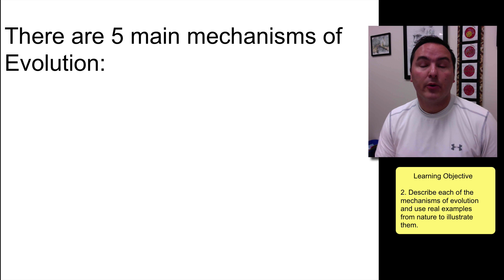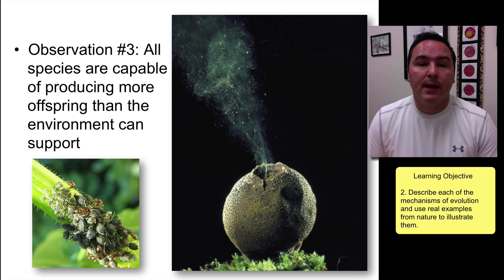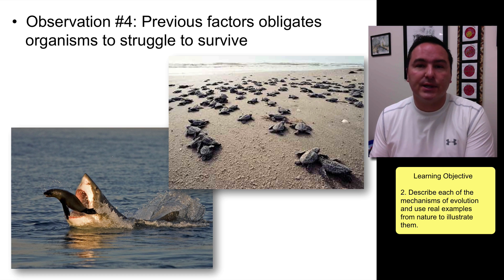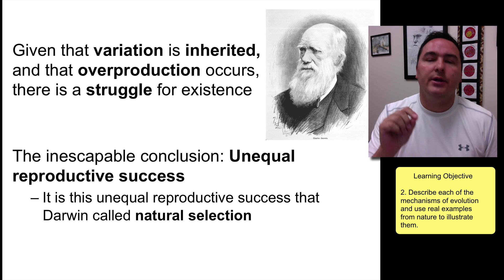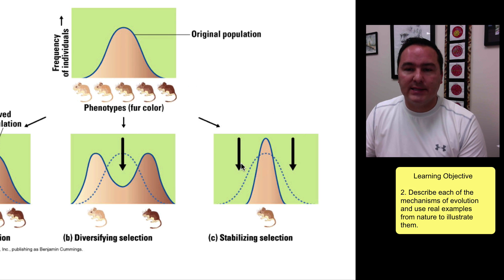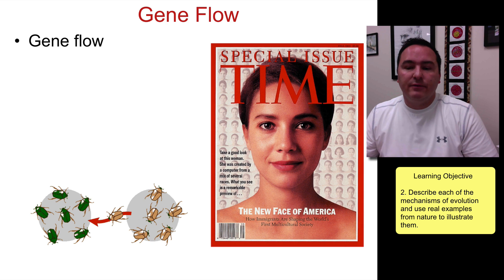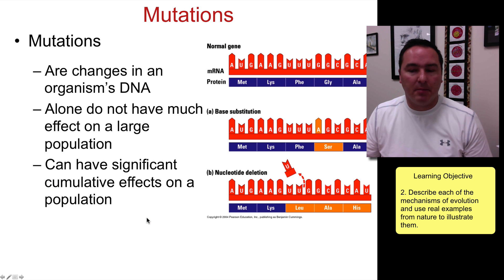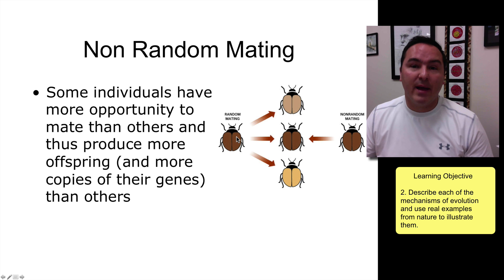Mechanisms of Evolution